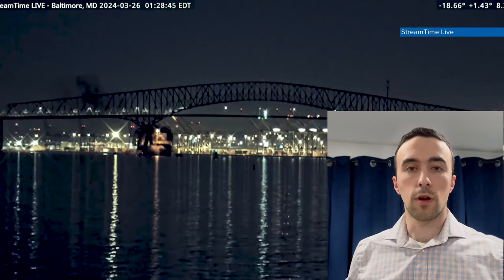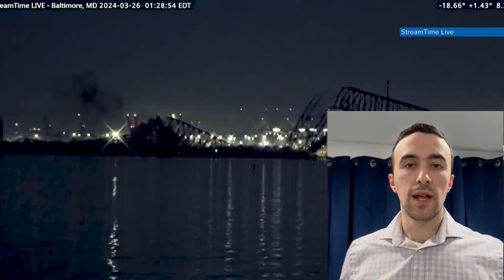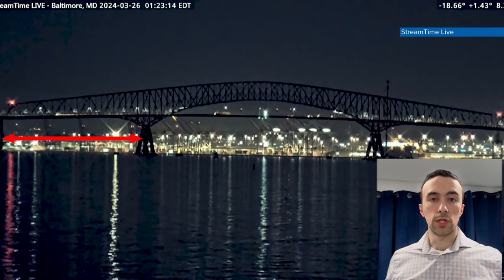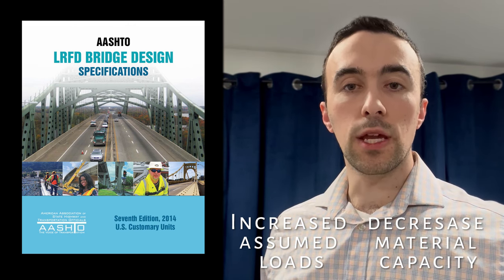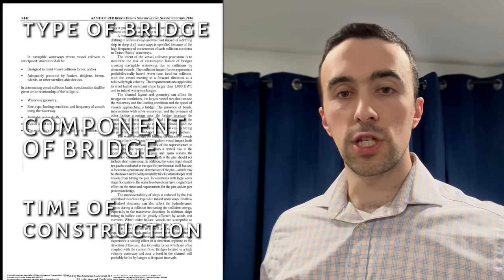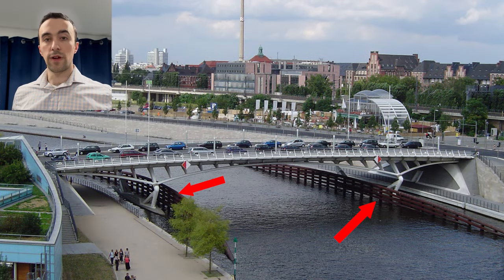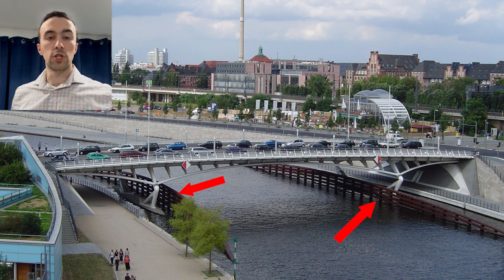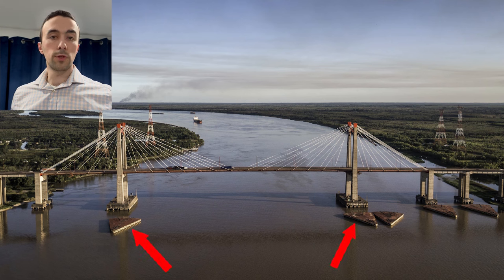Structural Bridge Engineer Reacts to Francis Scott Key Bridge Collapse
Here are Steven's thoughts on the Francis Scott Key Bridge collapse as a mid-level structural bridge engineer. The Francis Scott Key Bridge collapse is a terrible tragedy and we hope that the first responders can successfully complete their rescue operation.

The Francis Scott Key Bridge was a steel arch continuous through truss bridge spanning the lower Patapsco River and outer Baltimore Harbor / Port. Construction started on the bridge in August 1972 and the Francis Scott Key Bridge was opened on March 23, 1977.
Based on the video, it can be seen that the ship impacted one of the Francis Scott Key Bridge's piers. This impact eliminated this bridge pier’s ability to support any weight (aka load) from the adjacent bridge spans. This meant that the bridge structure above (the truss) was responsible for carrying the weight of two spans instead of one.
The Francis Scott Key Bridge seemed like it may have had some sort of protection around the pier at the water level, but it does not seem like it would prevent the hull of a ship from impacting the bridge pier. This is a terrible tragedy that may have been prevented if bridge pier protection was in place, but keep in mind that many older bridges were not built with bridge pier protection either and it can be expensive to implement both during and after construction.

00:00 Introduction
00:10 Cargo Ship Impact
00:25 Explaining the Failure of Members
00:41 General Bridge Design
00:56 Safety Factors
01:34 Bridge Piers
02:01 So what do we do?
02:12 Methods for Preventing Impact
02:46 Francis Scott Key Bridge Pier Protection
03:09 Future of Bridges